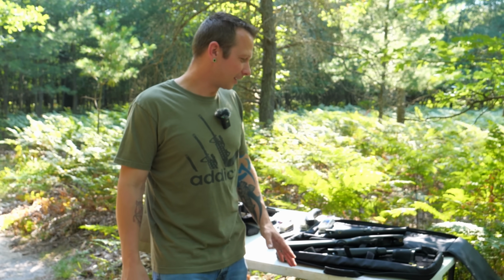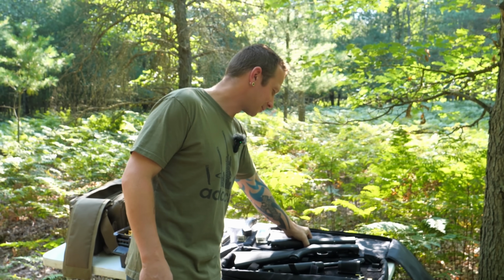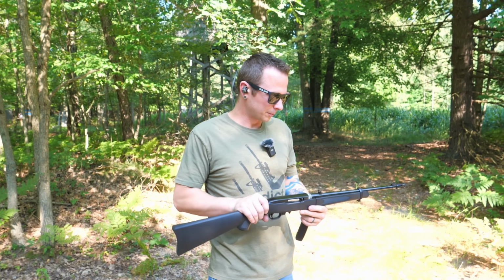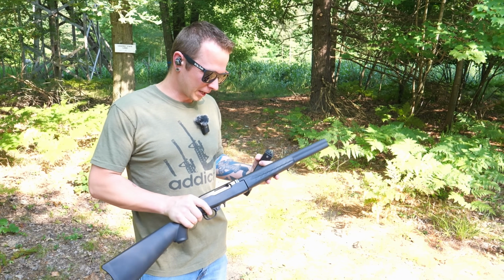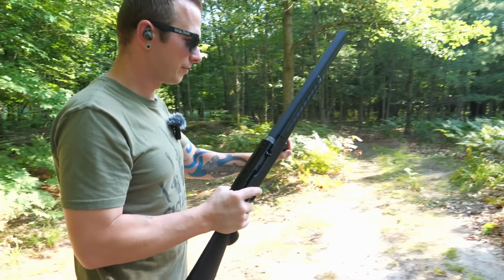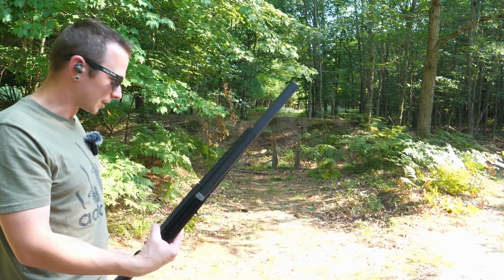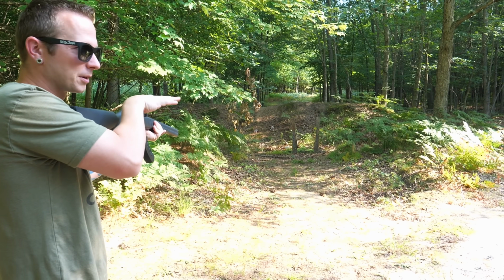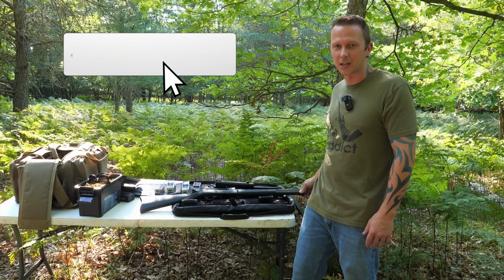Integrally Suppressed Ruger 10/22 Stupid quiet!!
Can’t wait to get a dot on this thing and see if this thing is accurate. Hope you guys enjoy seeing this thing.